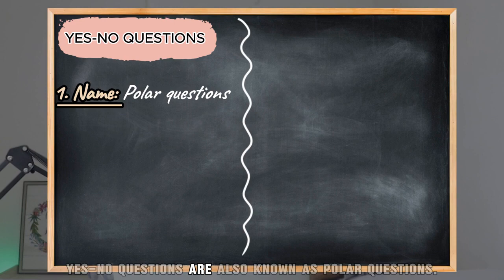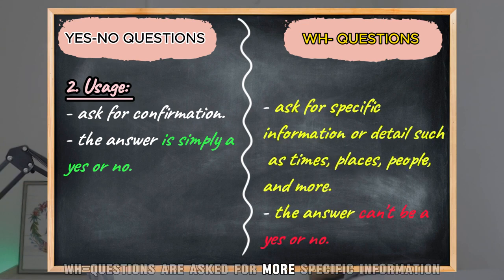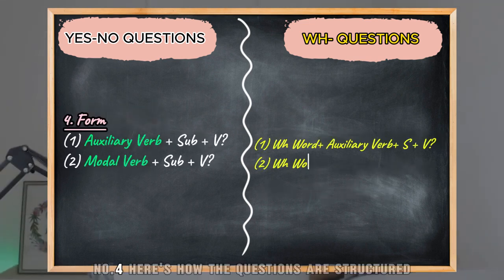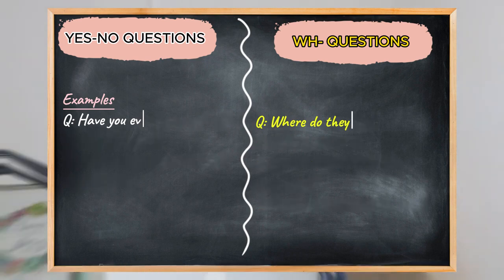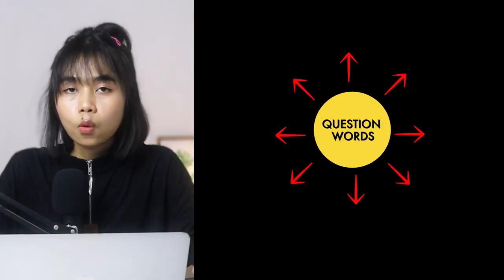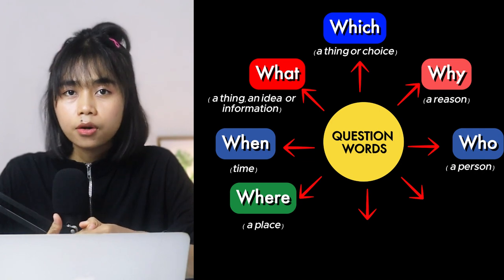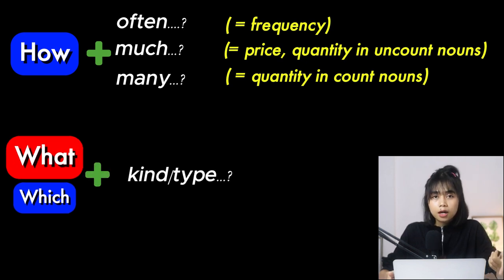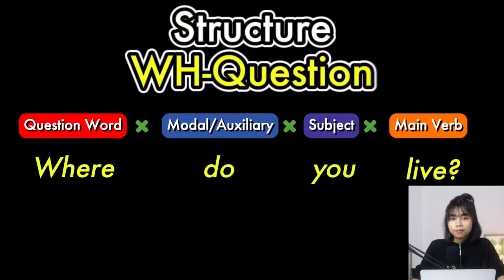🔥Master English Grammar in 3 Minutes: Wh-Questions vs. Yes-No Questions (Full lesson)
No more complicated learning. Within 3 minutes, you'll master the two main types of questions in English through our simple yet detailed explanation.
In this video, we covered the three main basic concepts that English beginners should know. From this lesson, you will be able to:
① differentiate between wh-questions and yes-no questions
② form each question.
③ and confidently ask and answer questions using both yes-no questions and wh-questions. Happy learning 🙌
Purposes:
◉Everything I share in my videos is to help you gain more knowledge, become better and more motivated to learn, achieve your goals, and live a happy life.
What I talk about:
◉English lessons, study tips, work, personal development, self-discovery, motivation, and relationships